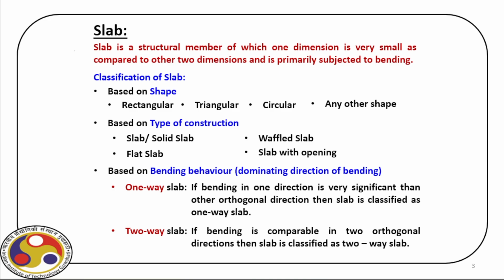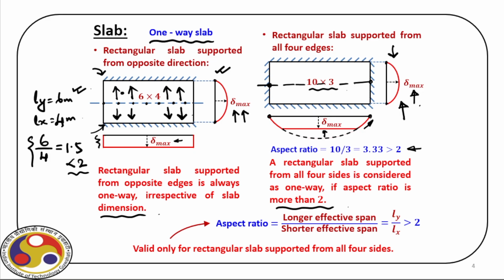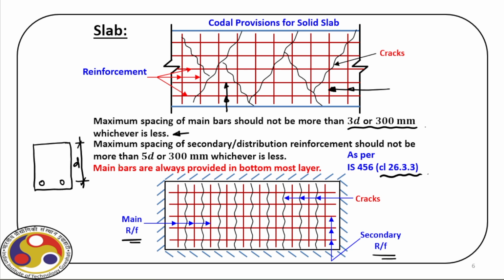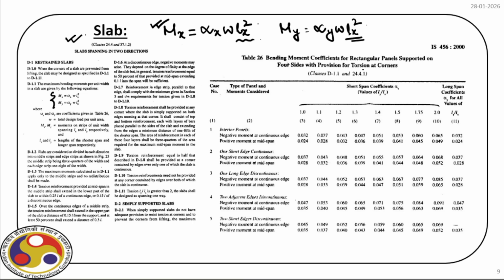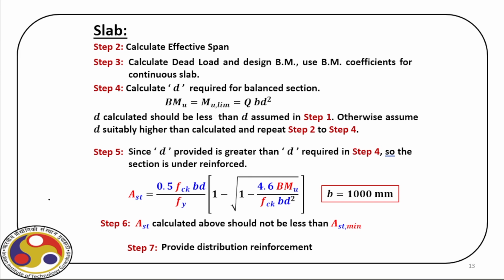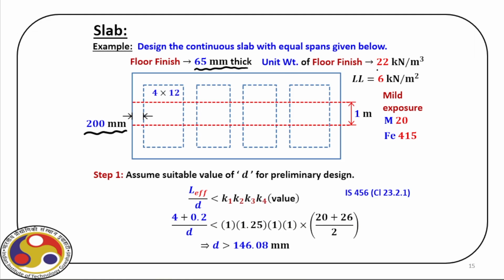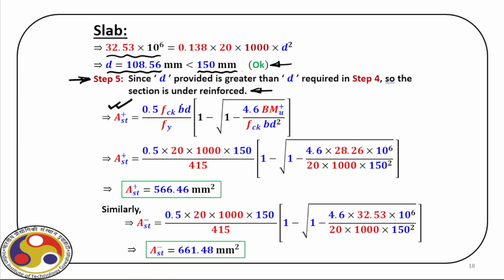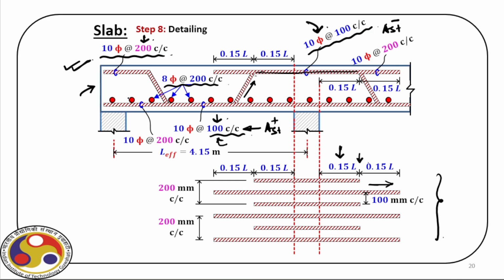Lec 13: One-way Slab Design